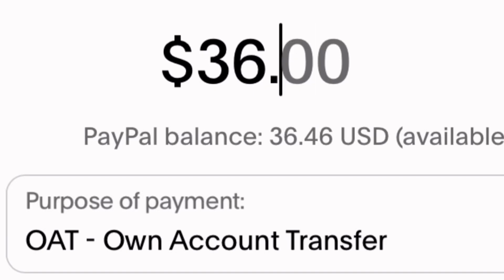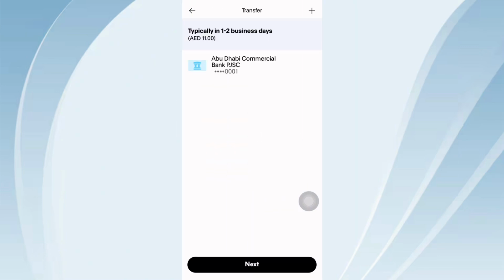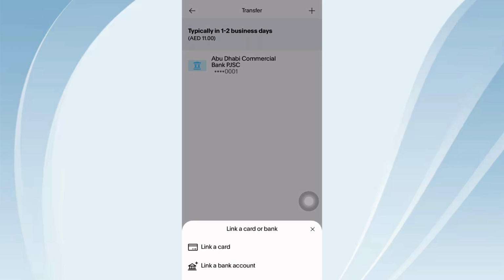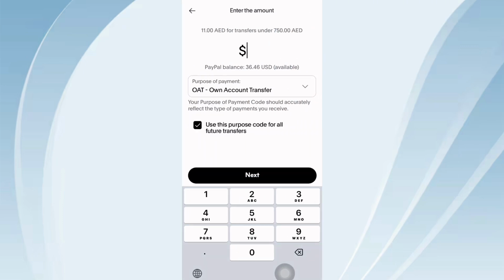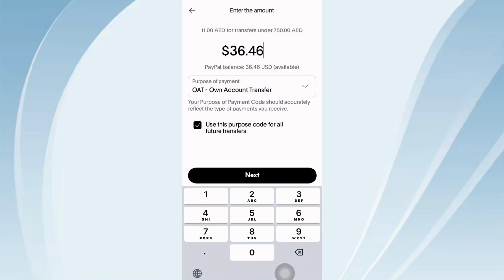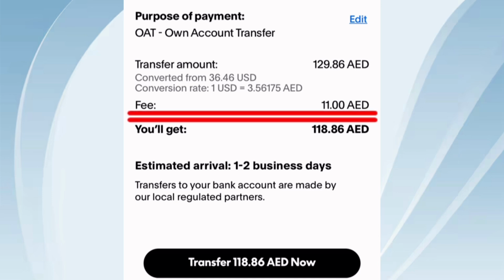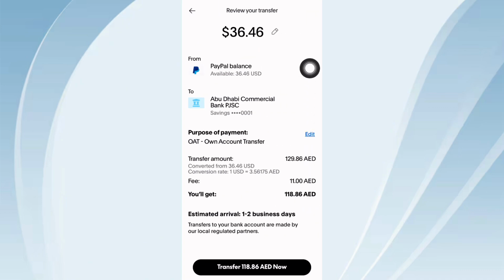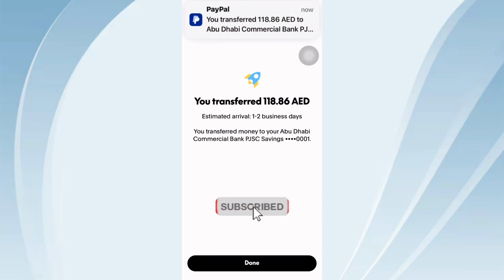How to Transfer Money From PayPal to Bank Account in UAE (2026)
How to Transfer Money From PayPal to Bank Account in UAE (2026) – Step-by-Step Guide!

In this updated 2026 tutorial, learn exactly how to transfer money from PayPal to your bank account in the UAE quickly and easily.

Whether you’re an expat, freelancer, or business owner in Dubai, Abu Dhabi, or anywhere in the UAE, this guide covers linking your local bank (like Emirates NBD, ADCB, Mashreq, or any UAE bank), withdrawing funds in AED, fees, processing time, and tips to avoid common issues.

00:26 – How to Link Your UAE Bank Account to PayPal
01:11 – Paypal Withdrawal fees – Step
01:27 –  Verify Your Bank (Important for UAE!) & comfirm transaction

Key Benefits:
•  Free standard transfers (no fee when no currency conversion)
•  Instant options available (small fee)
•  Safe & secure direct to your local UAE bank account

If you’re facing issues like “PayPal requires business account” or verification delays in UAE, this video solves it!